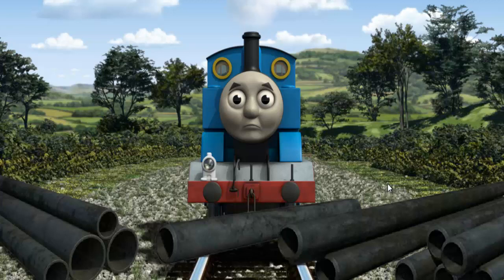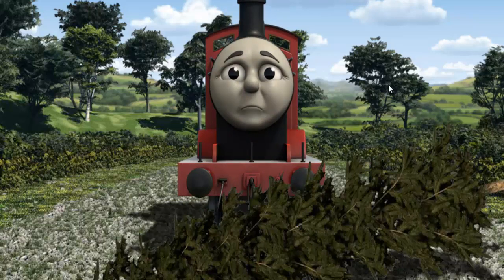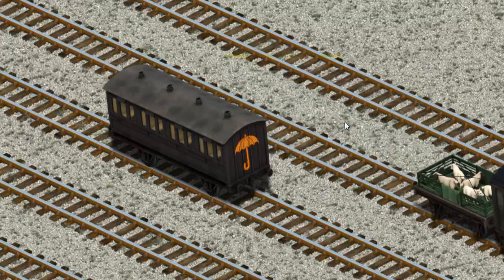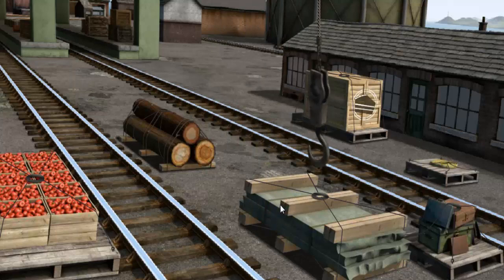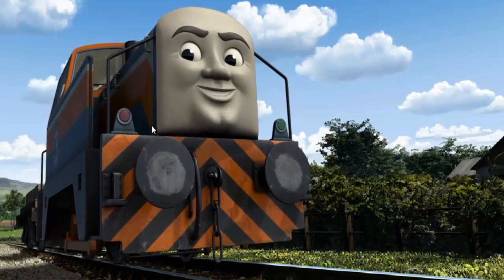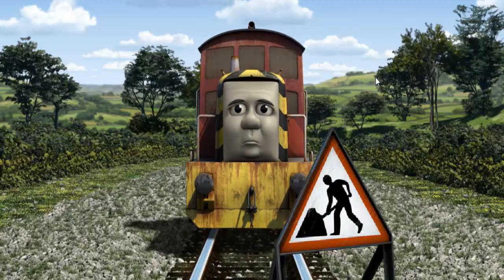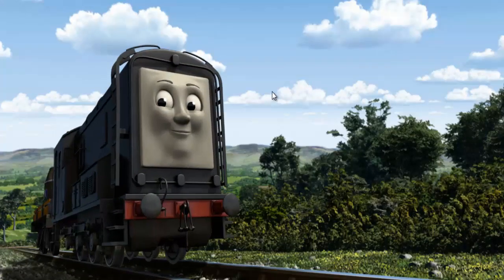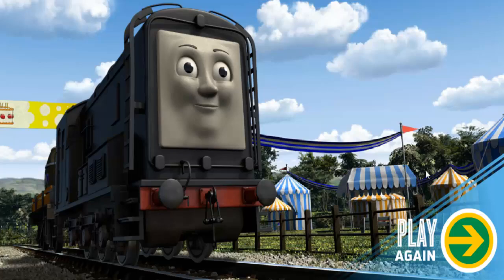Gameplay - Thomas And Friends Lift Load & Haul Video Game Episodes #606